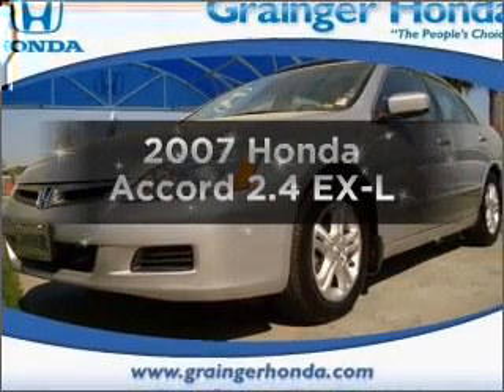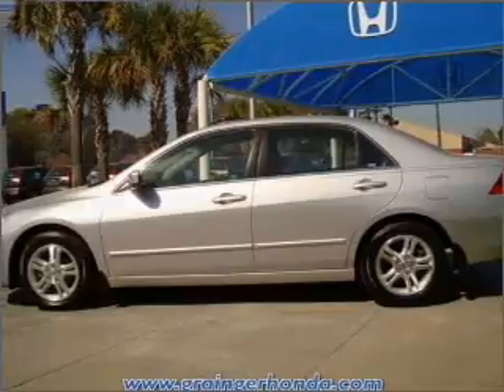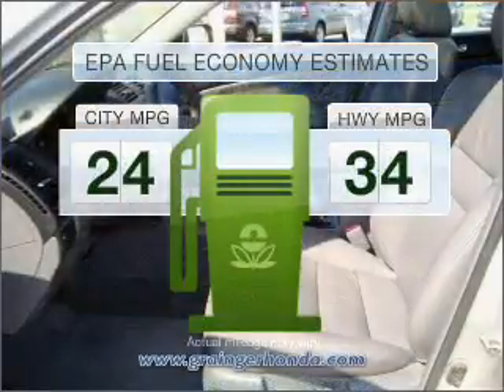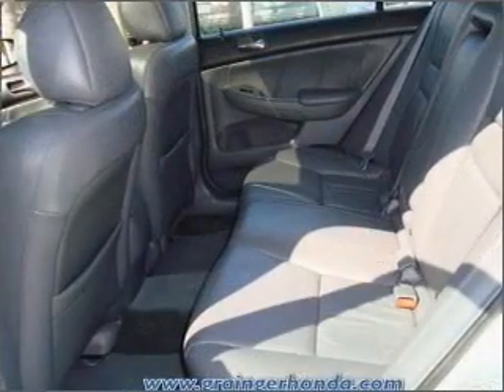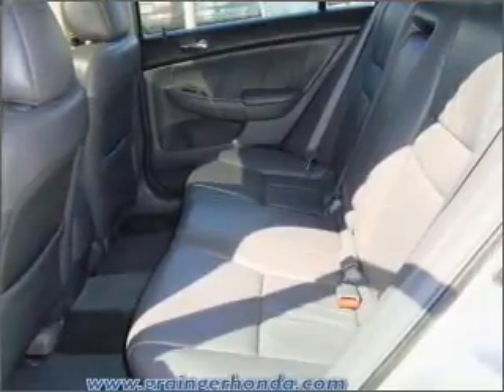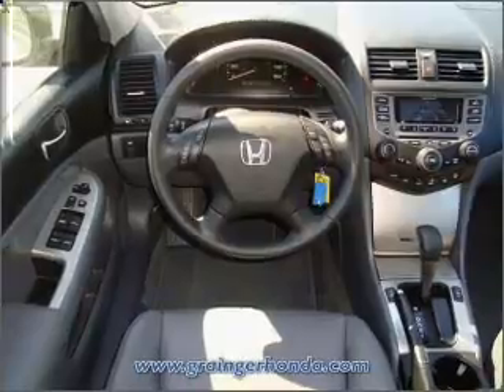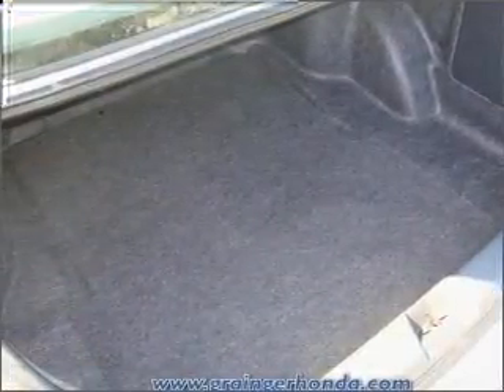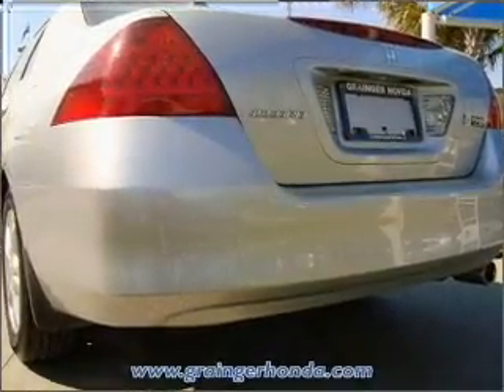2007 Honda Accord - Savannah GA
Year: 2007
Make: Honda
Model: Accord
Trim: 2.4 EX-L
Engine: 2.4 liter inline 4 cylinder 16 valve
Transmission: 5-Speed Automatic
Color: Silver
Mileage: 31438
Address:
1596 Chatham Pkwy @ I-16